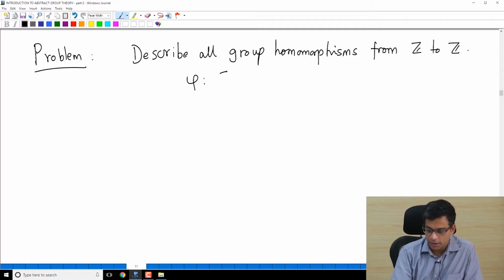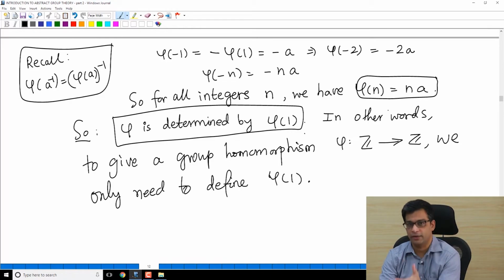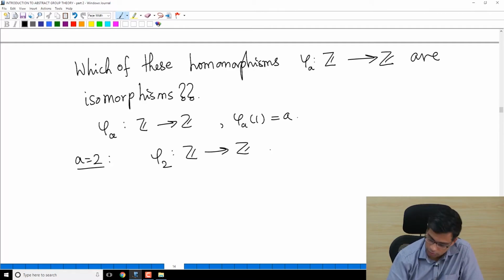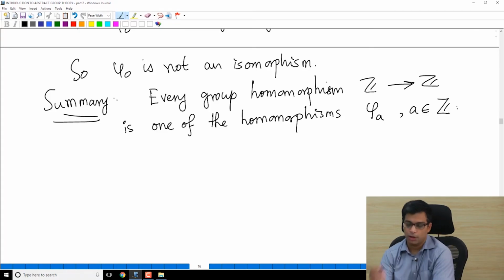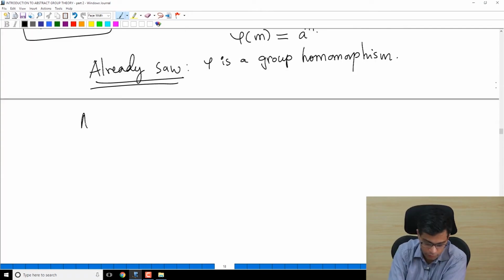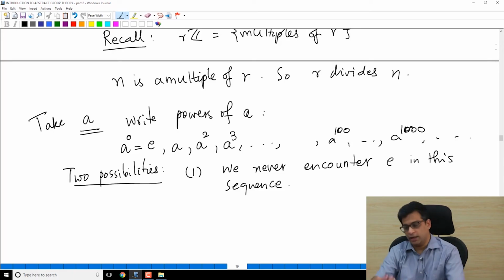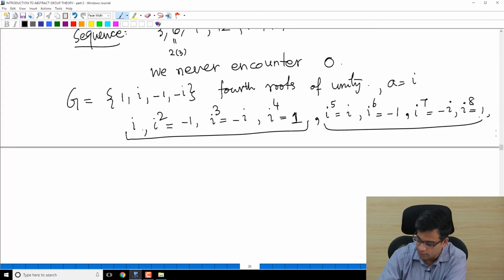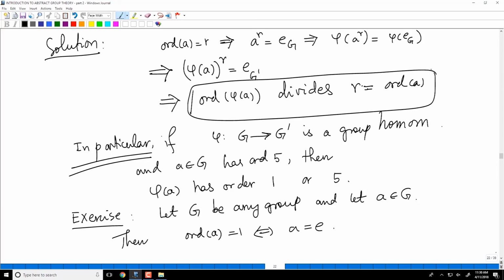Problems 4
Subject : Mathematics